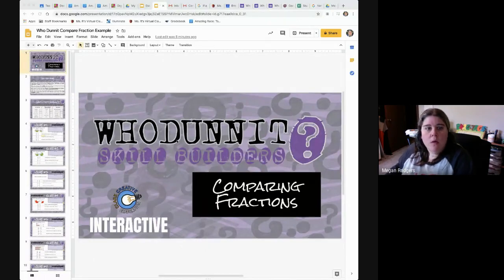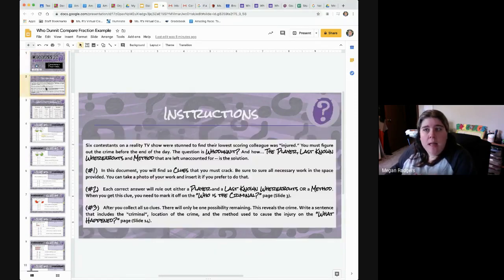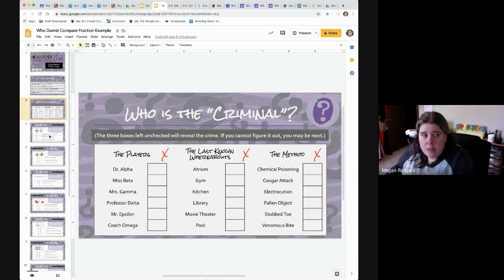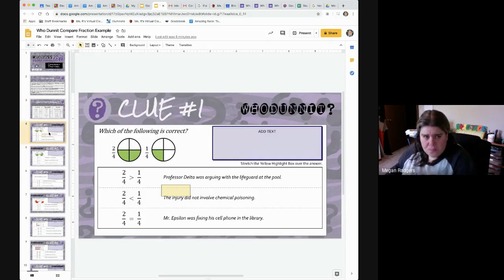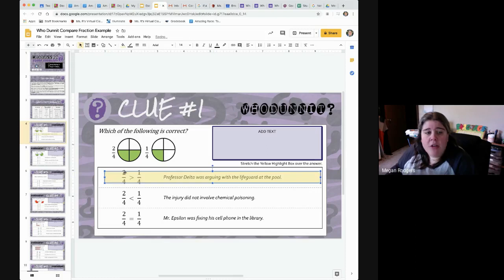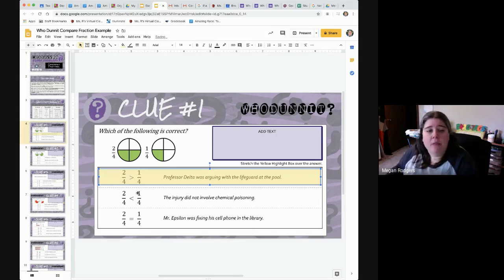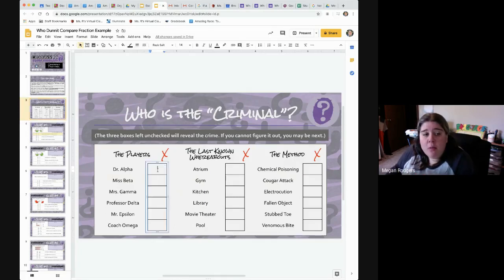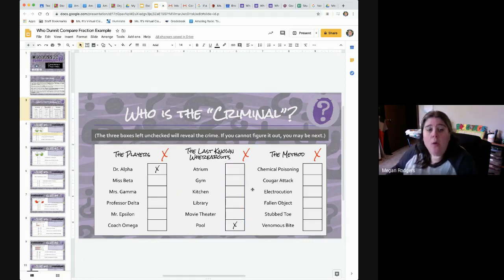Who Dunnit Instructions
A guide to solving Who Dunnits Digitally